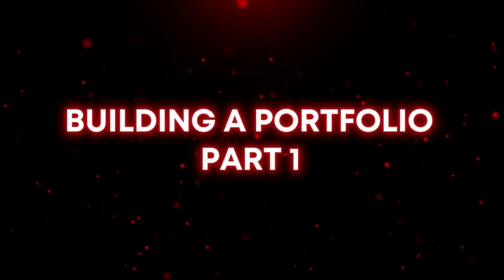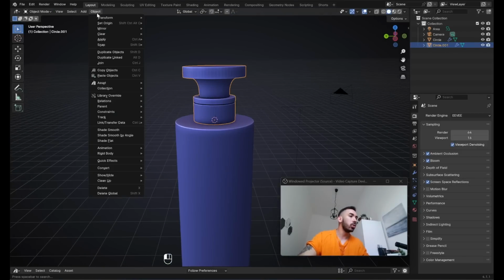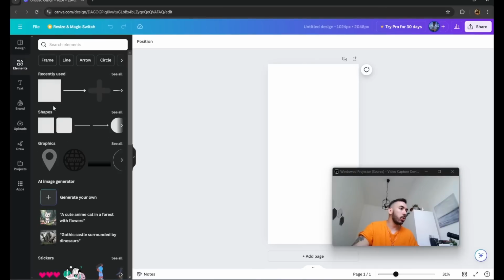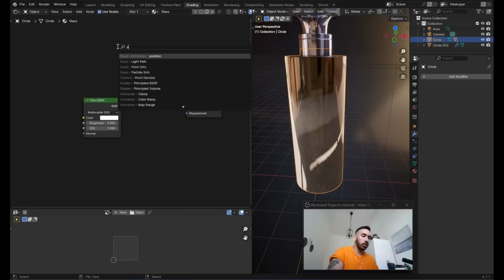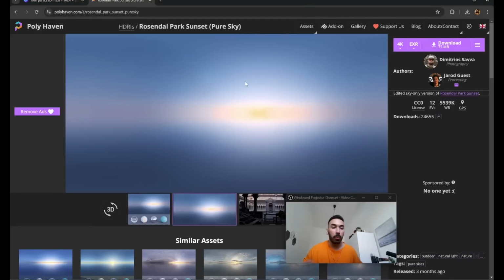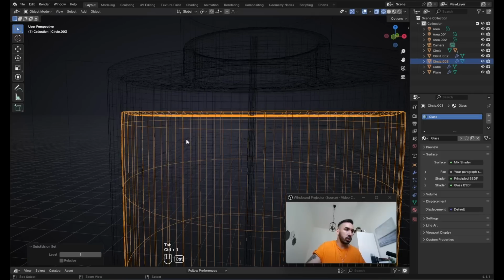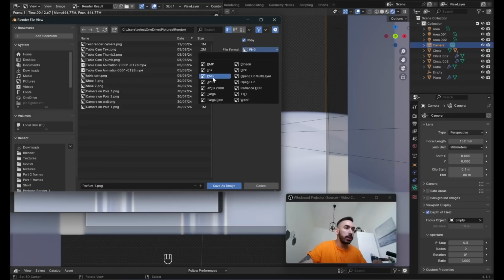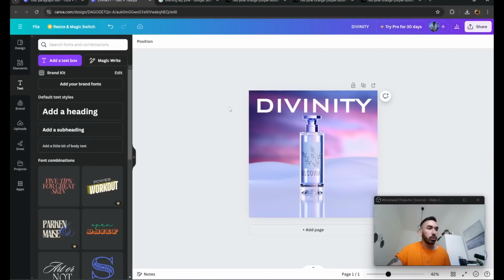How to Build a Portfolio for Product Visualization (Aryan Tutorial)